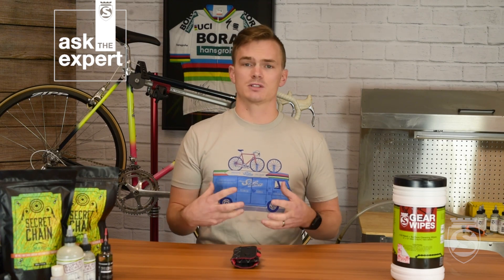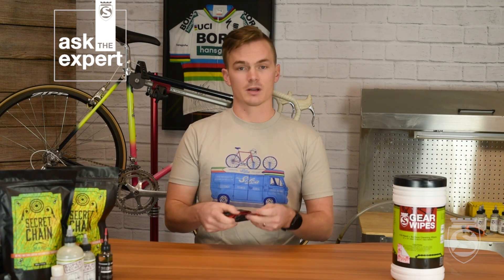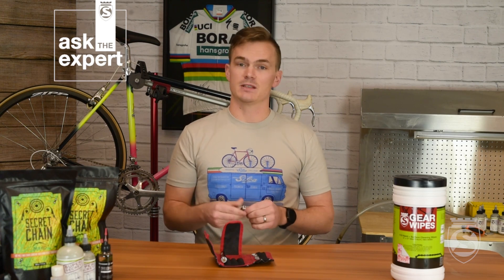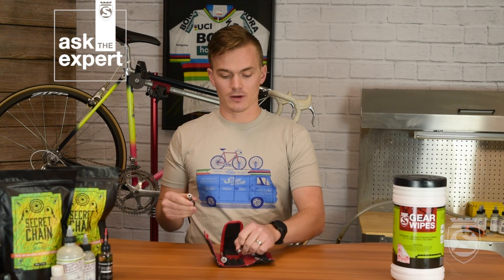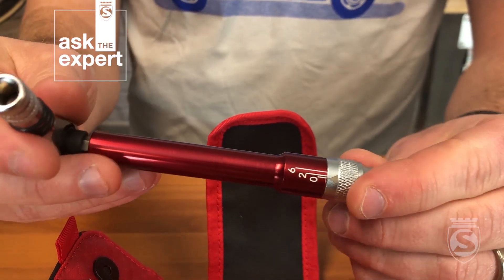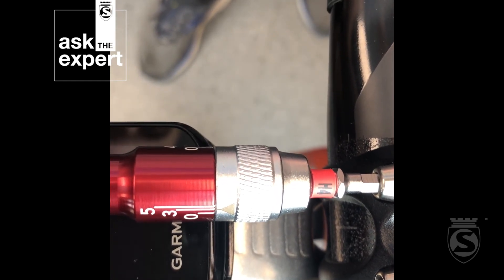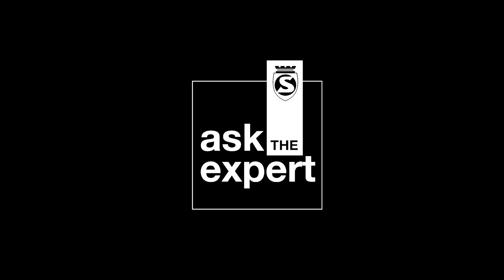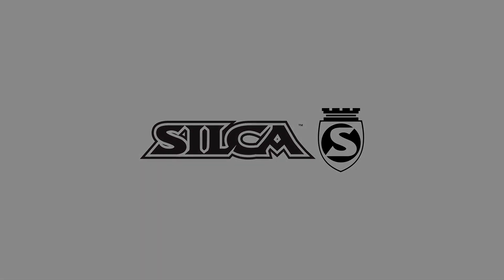Ask the Expert Ep19: T-Ratchet and Ti Torque kit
In this informative episode, Travis explores the crucial role of a torque wrench in ensuring cycling safety and maintaining your bicycle. Watch as he demonstrates the use of a live beam-style torque wrench. Discover the features of the SILCA T-Ratchet + Ti Torque, a fan-favorite among our tools. Travis also delves into the enhancements of the G2 (2nd Generation) model, highlighting the upgrades from the original Kickstarter version. Tune in to see why the SILCA T-Ratchet + Ti Torque is essential for every cyclist's toolkit.

▬▬▬▬▬ Credits ▬▬▬▬▬
Created by SILCA